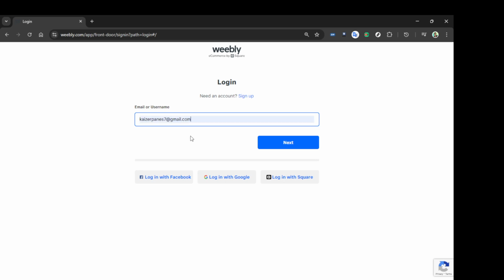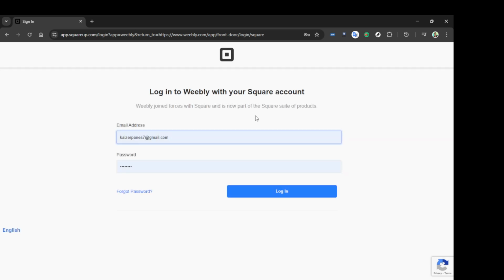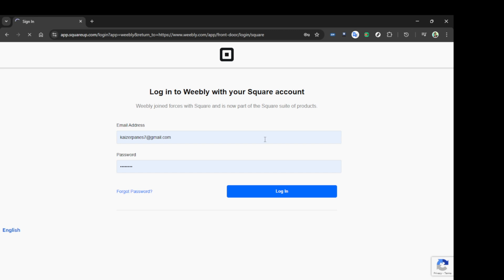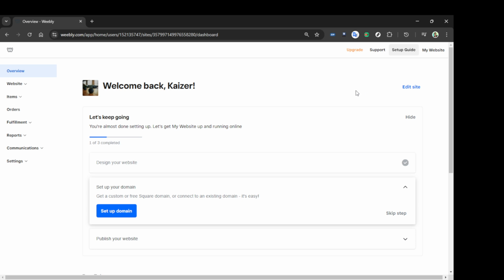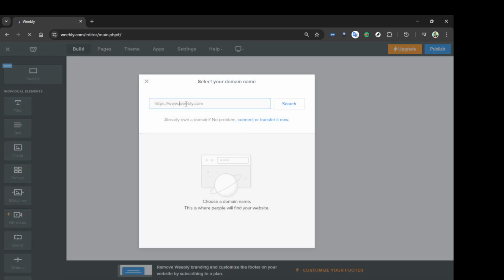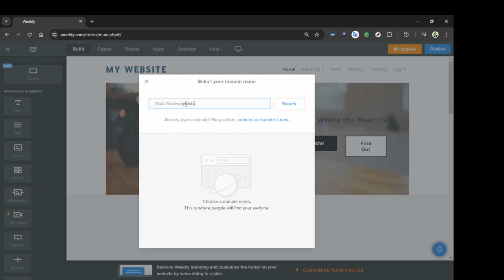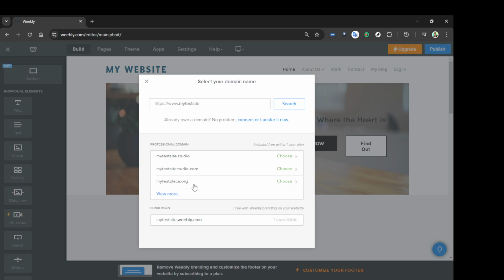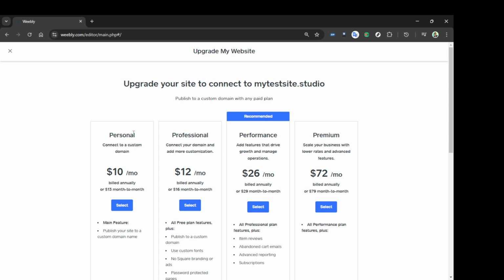How to Set Up Domain on Weebly [2025 Full Guide]